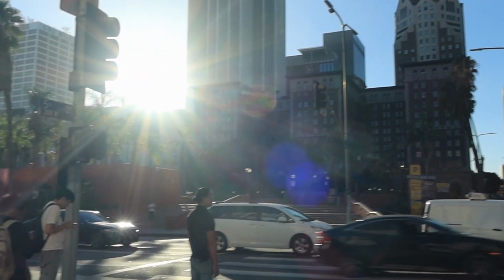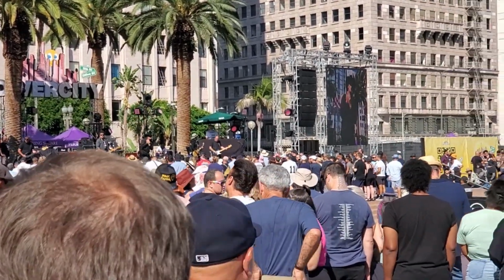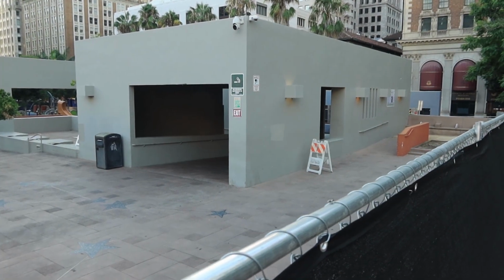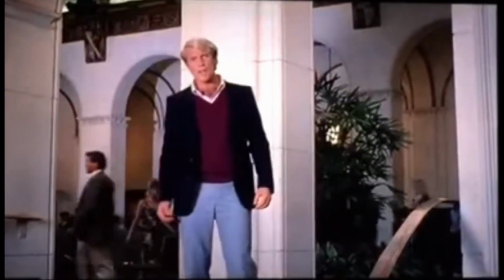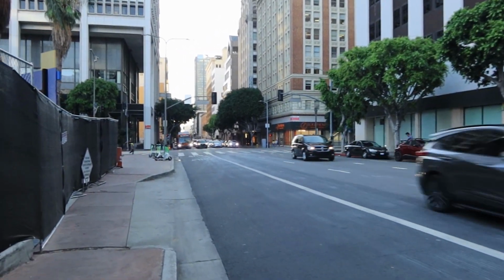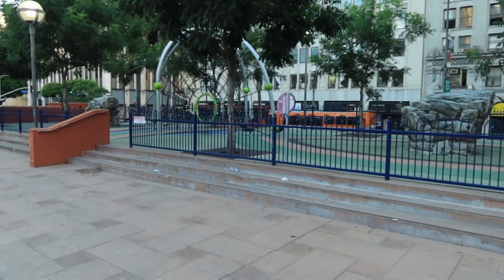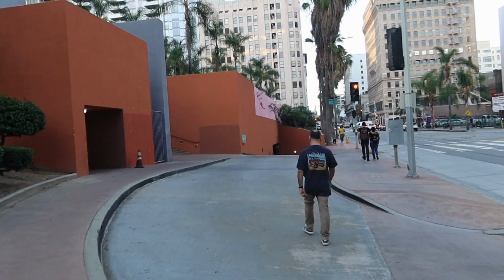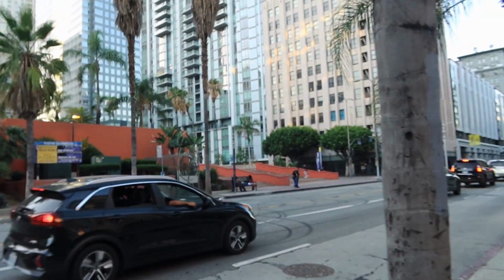Pershing Square re-do. Walking around the planned "improvements"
Checking out the few modest improvements scheduled for Pershing Square in Downtown Los Angeles, which have recently started construction. Not a redesign of the park. what are your suggestions?

0:00 intro - Pershing Square metro station.
0:55  5th / Hill
3:25 5th / Olive
4:53 Olive Street elevator replacement
7:03 Olive Street / Biltmore Hotel side
10:00 6th Street ramps are staying put
11:50 6th / Hill purple concrete
13:30 Hill Street ramps are going away!
17:00 conclusion
17:34 Driving Danny Welton Home (from 2021)